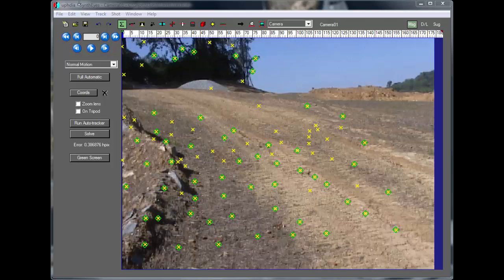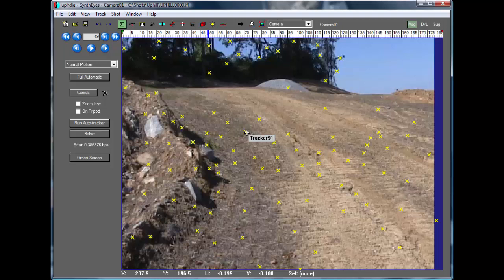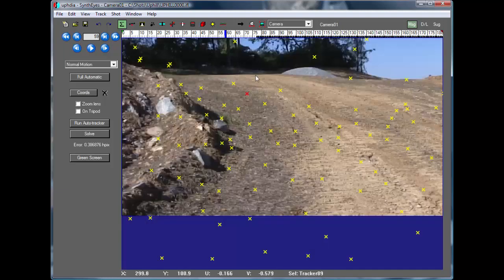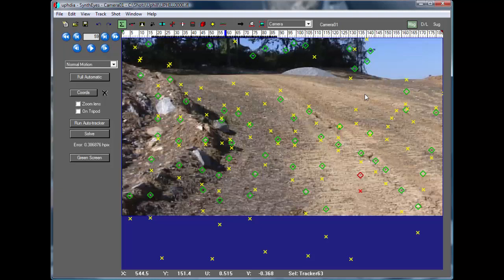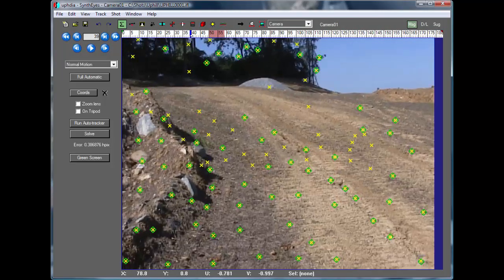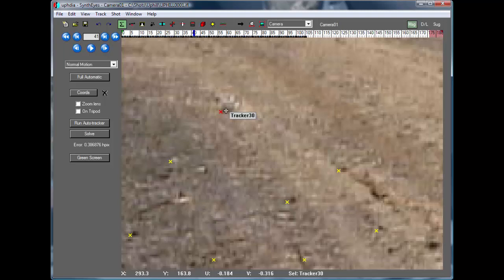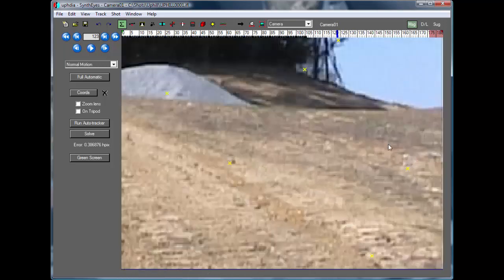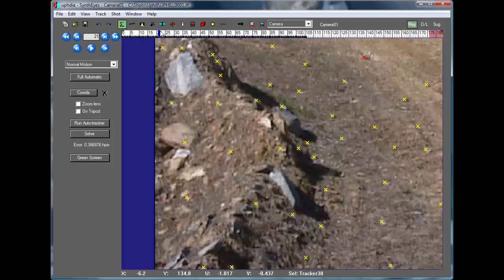Diagnosing Export Issues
What to look for if things don't line up after export from SynthEyes to your other applications.